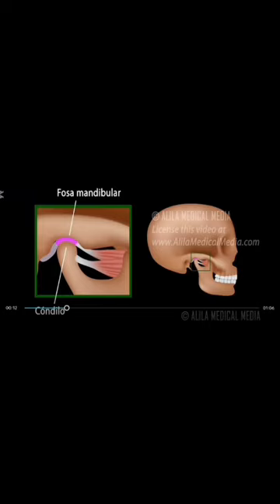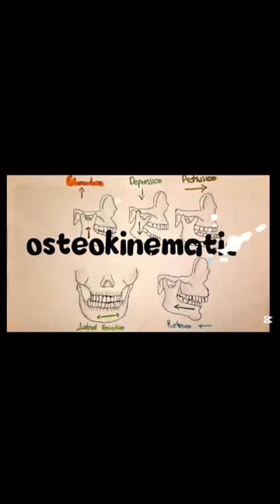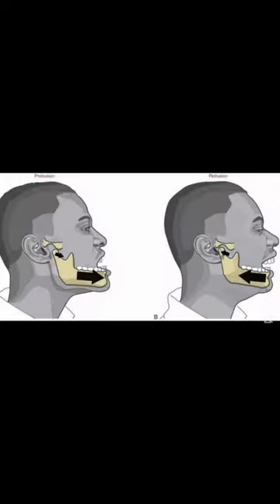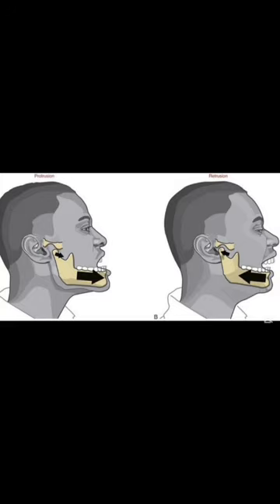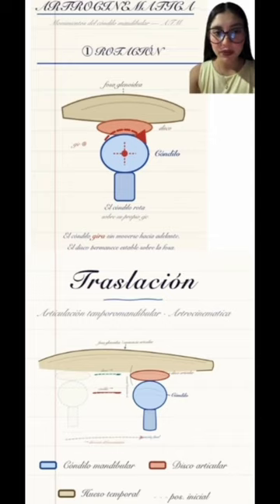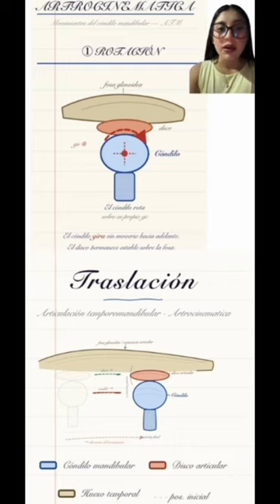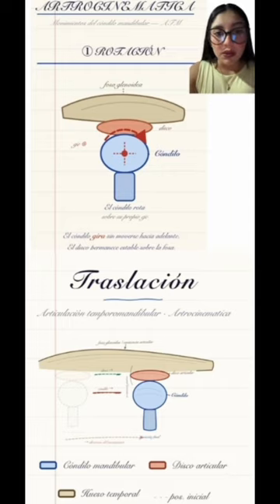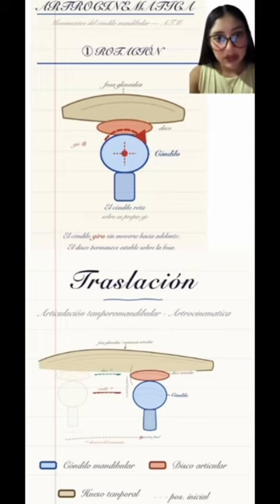Bilingual Work Guide Temporomandibular